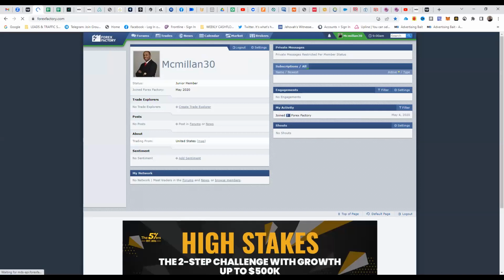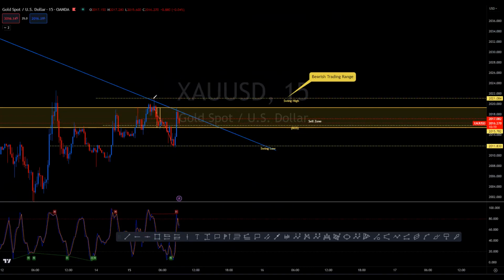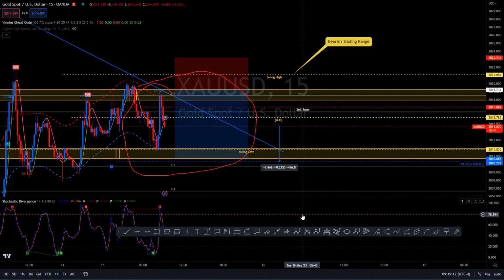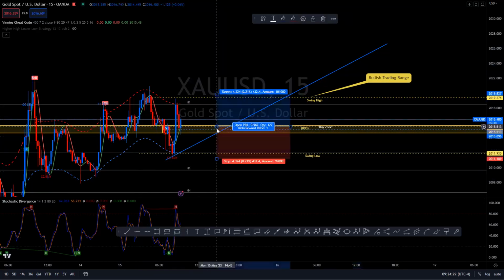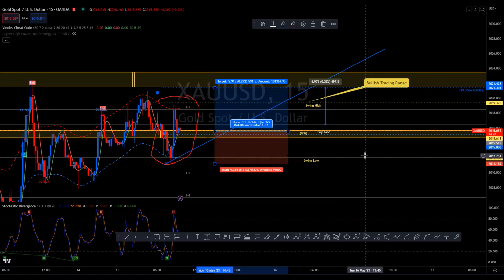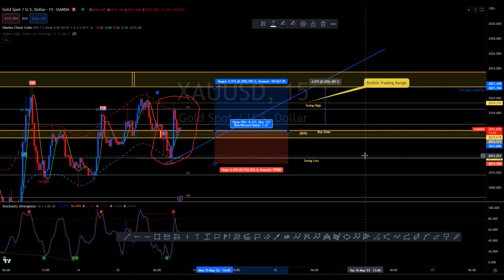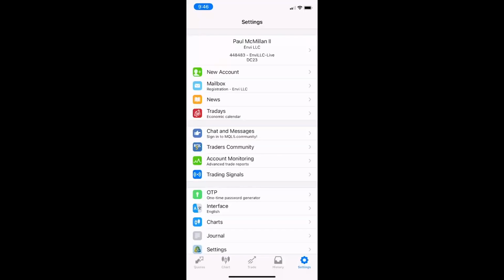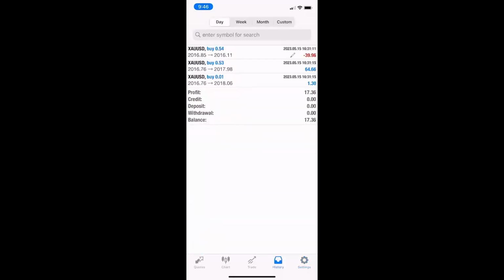G.S.A STRATEGY LIVE SESSION ON GOLD (5/15/23)